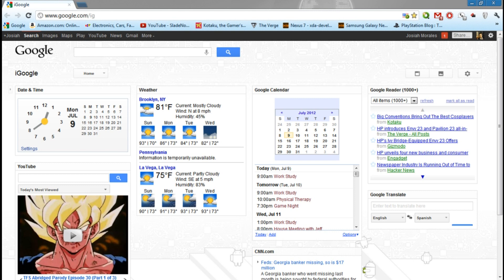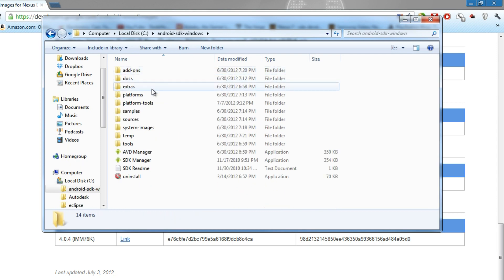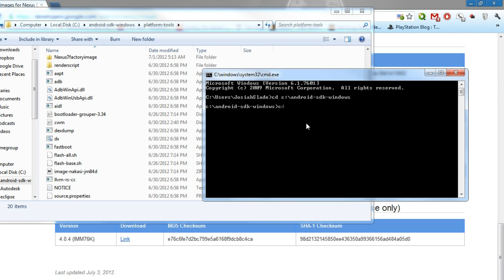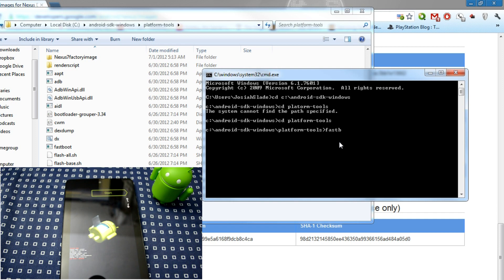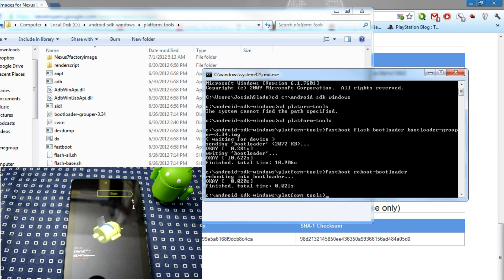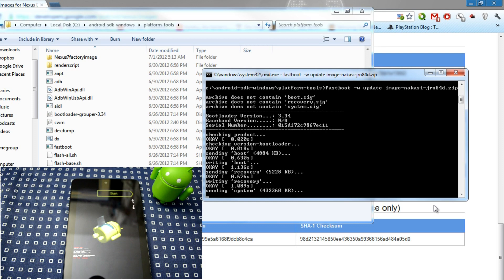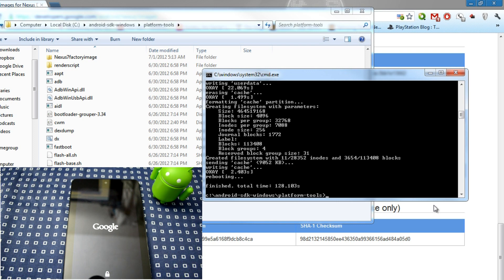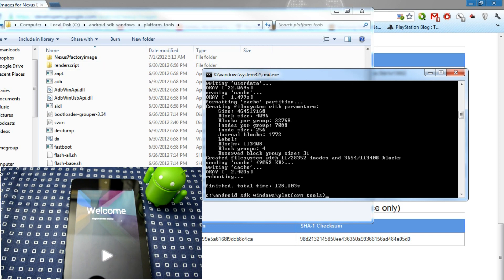How to return to Stock / Updating with Factory Images / Unbrick your Nexus 7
Here's a guide showing you how to return your Nexus 7 device back to its original state.